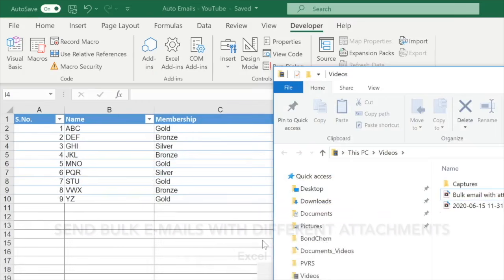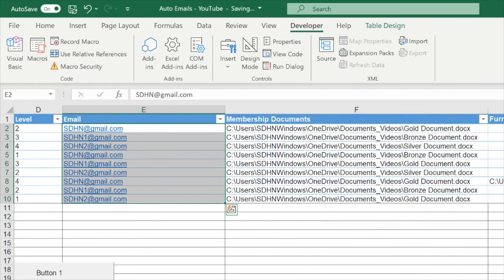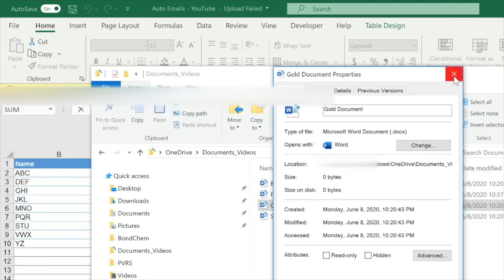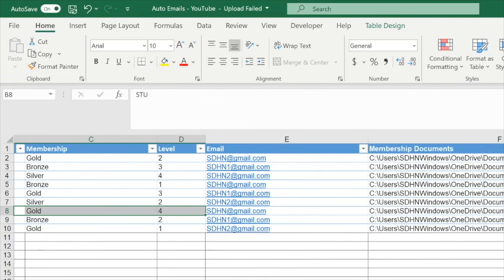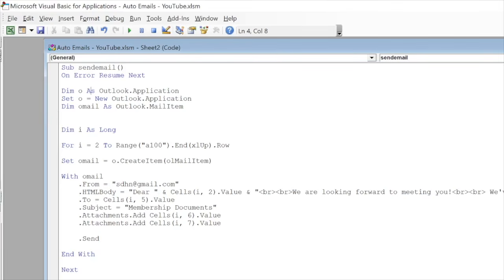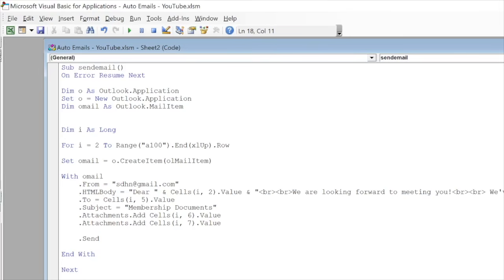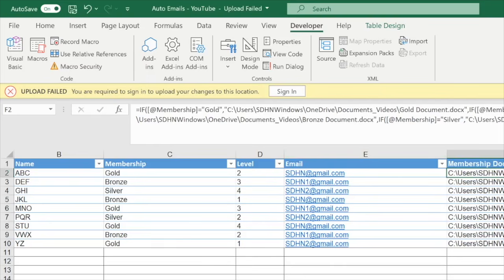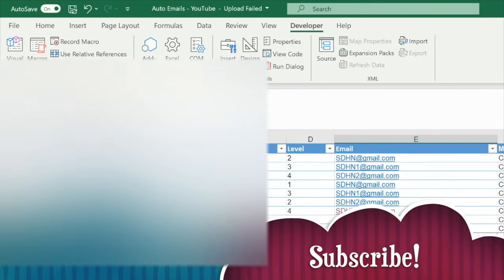Send bulk e-mails with different attachments. VERY SIMPLE! - Excel.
Sending multiple emails with different attachments is an AMAZING feature! Thank you Microsoft! :)

00:00 - Introduction
0:06 - 0:27: What we are going to do
0:27 - 0:51: Explain the conditions
2:11 - 8:34: How to
8:34-16:36: Macros / VBA
16:40 - 18:24: Email Received

Enable Developer tab:

Click on Customize Ribbon
Select Developer check box from the list on the right

Also, check out an amazing and easiest way to track files. No more missing corporate files -